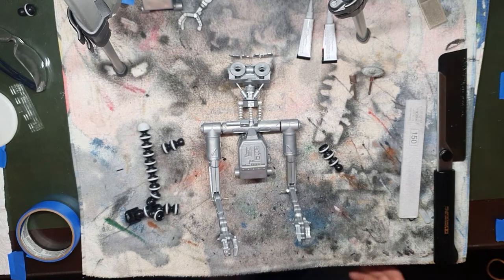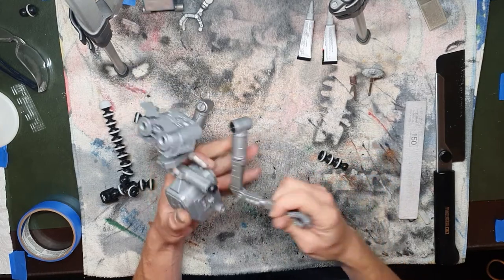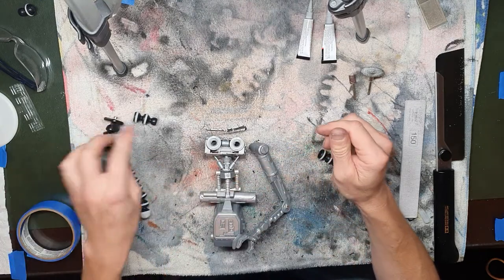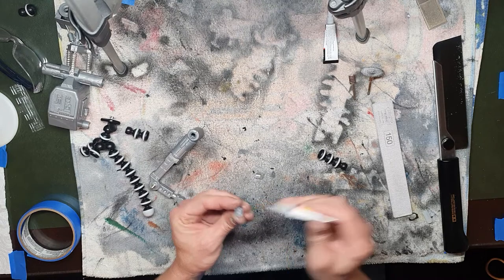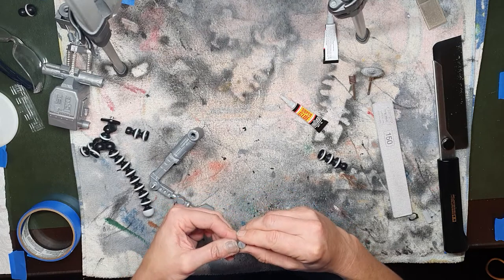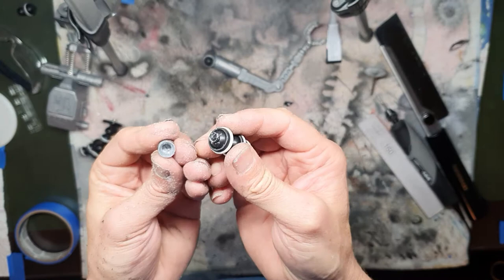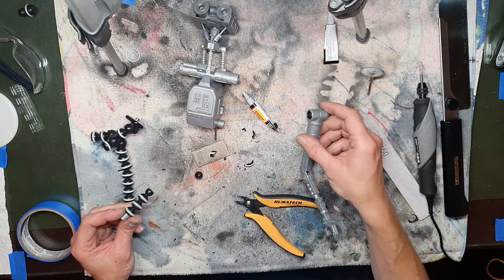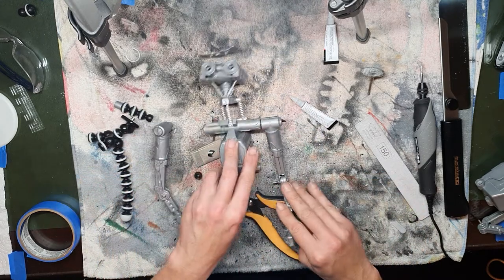Robot V shoulder articulation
Adding articulation to a original robot V kit (shoulder)